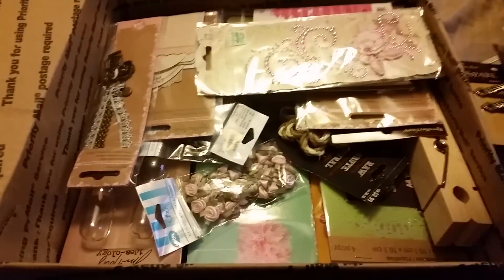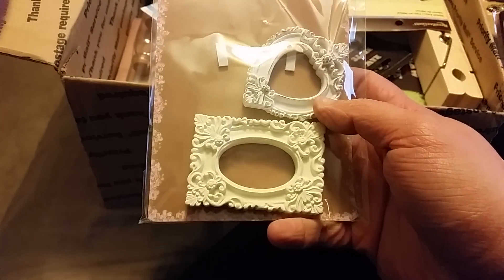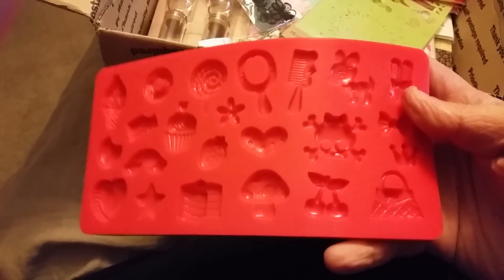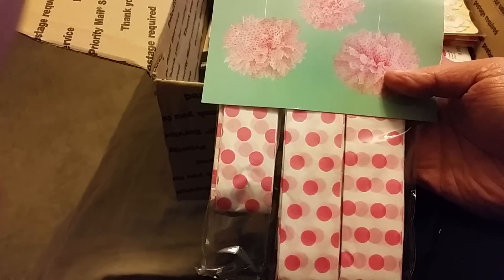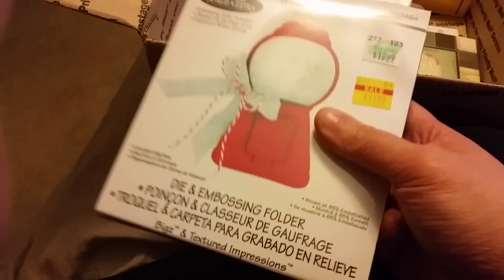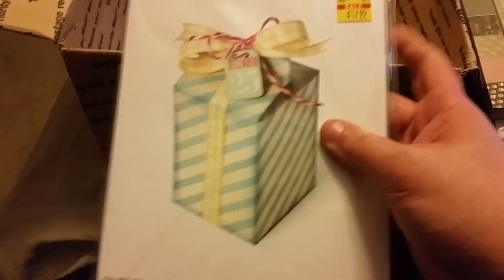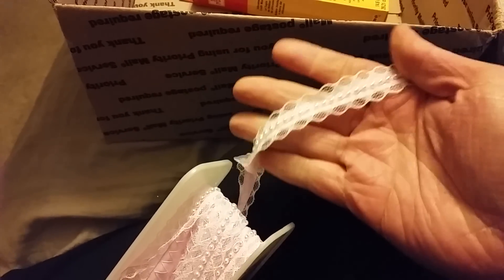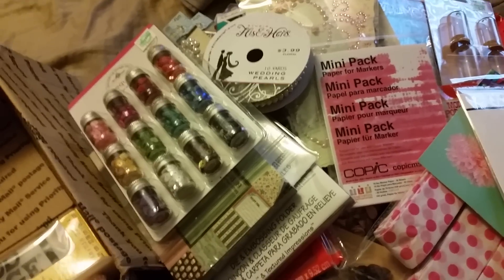Part 2 Heart Stopping Winnings from Amanda (liveloveandcreate)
I know i sound totally frazzled but I was seriously blown away by this amazing package. I am so happy and thankful , words seriously cannot express how much!!!